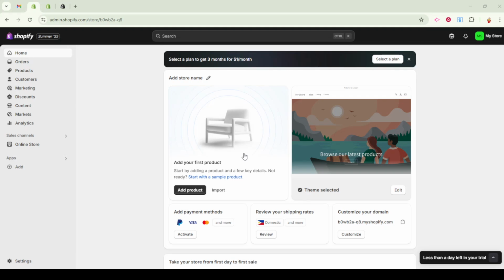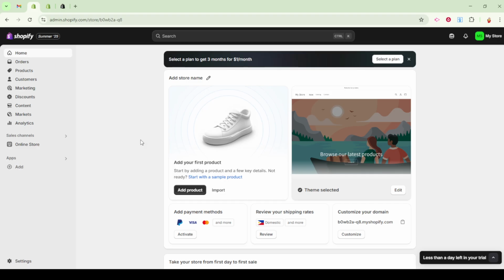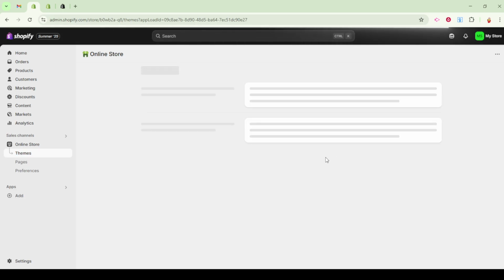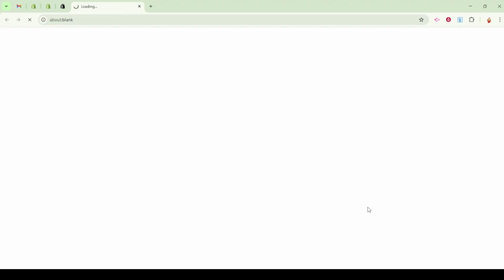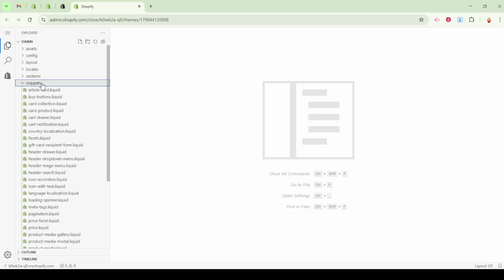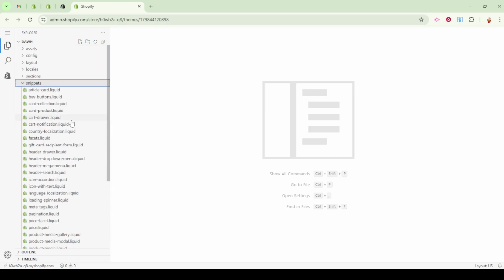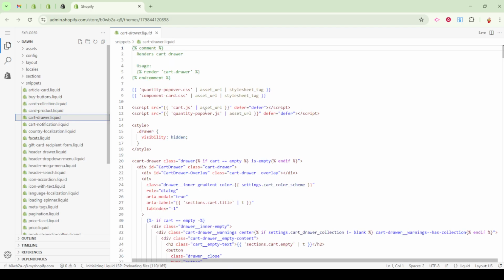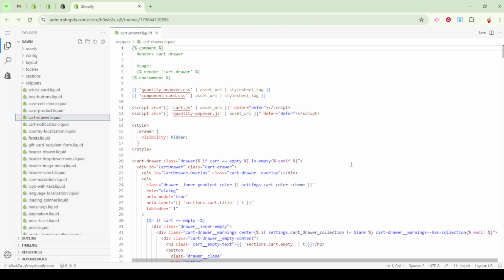How to add payment icons in cart drawer Shopify [2025 Easy Guide]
In today's video we cover Shopify payment icons, Shopify cart drawer customization, Adding payment icons to Shopify store, Shopify payment gateway setup, Shopify cart customization tutorial, Shopify theme customization, Shopify checkout customization, Shopify store design tips, Shopify payment methods, Shopify cart drawer design tutorial